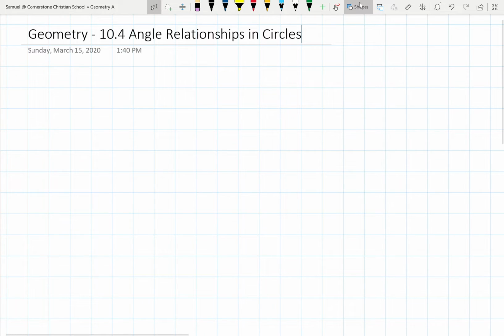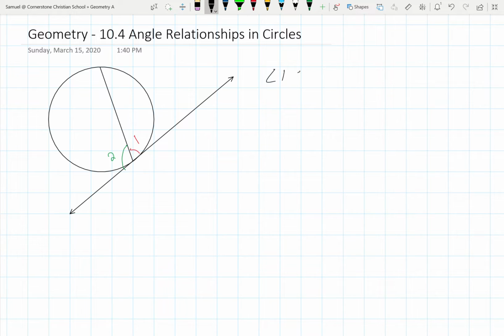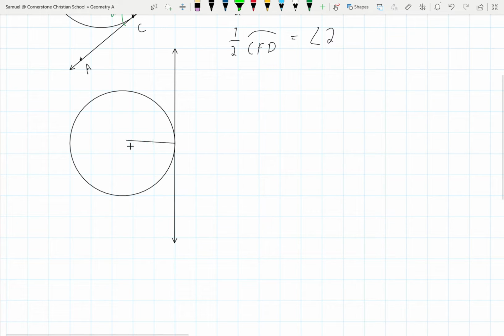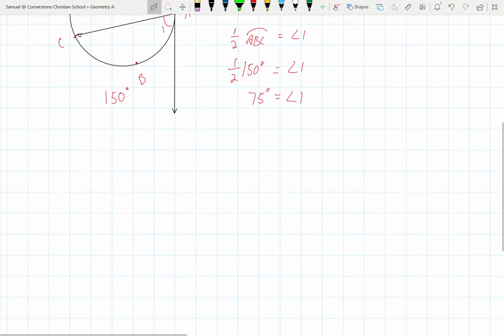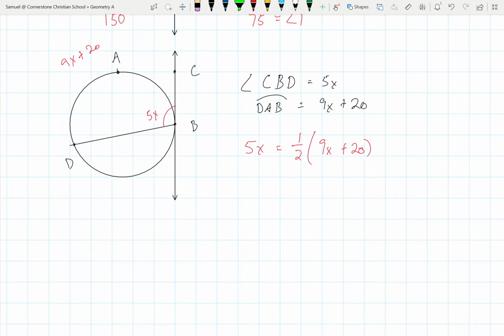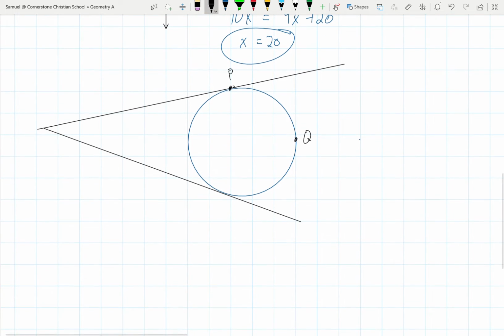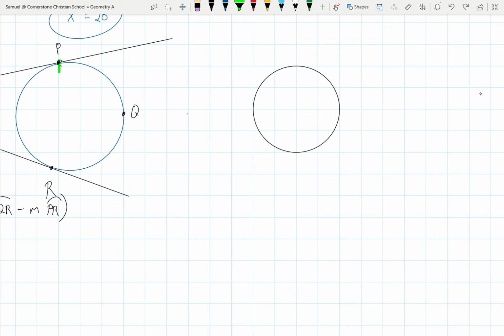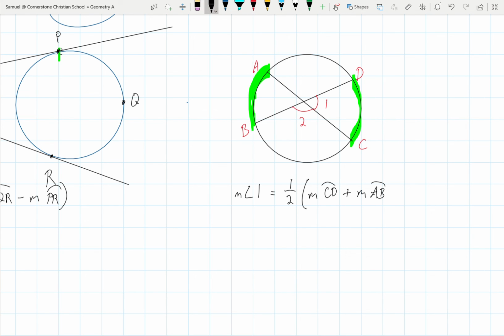Geometry - 10.4 Angle Relationships in Circles